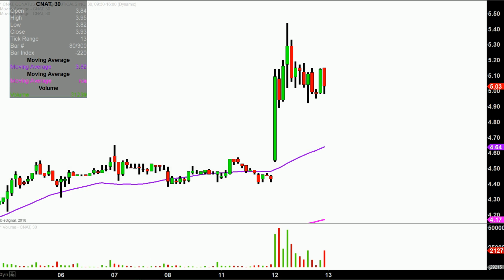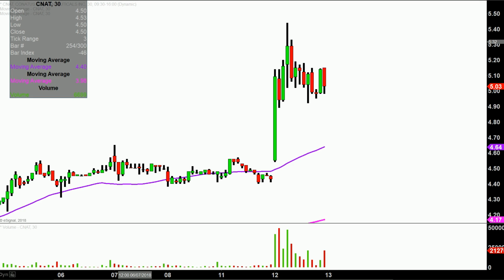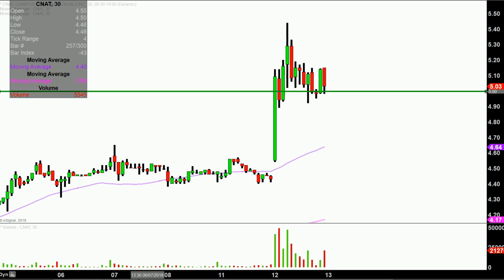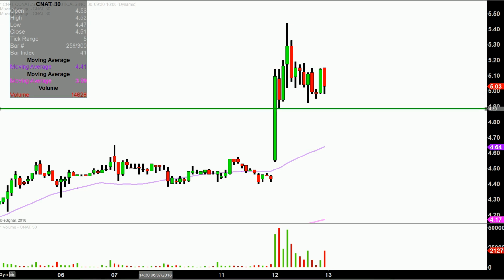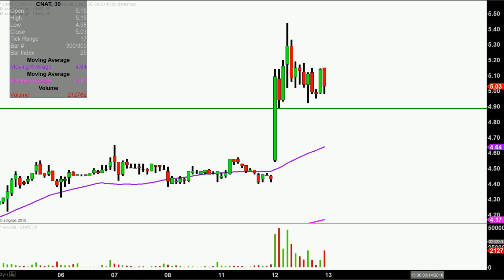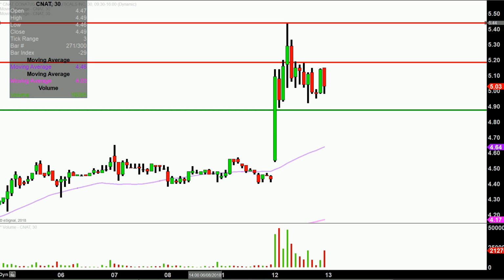Conatus Pharmaceuticals Inc. - CNAT Stock Chart Technical Analysis for 06-12-18